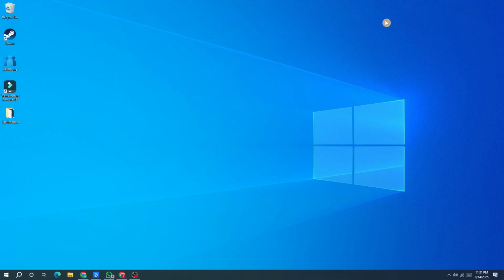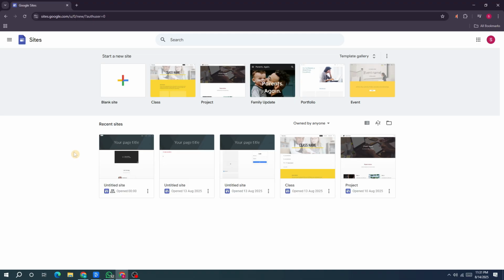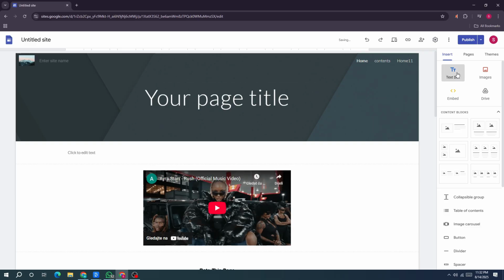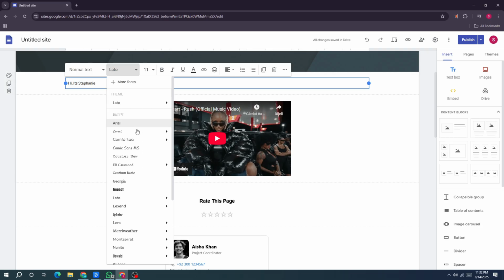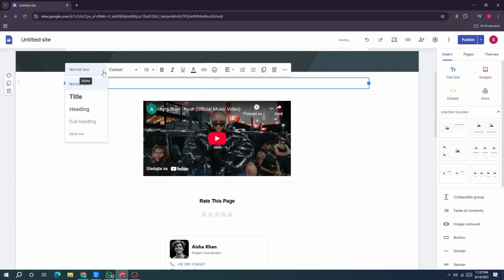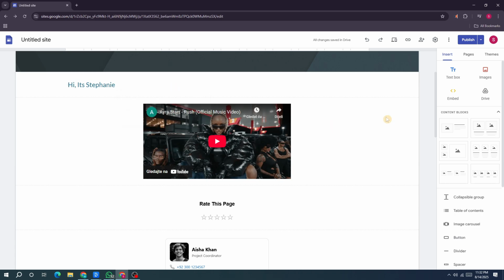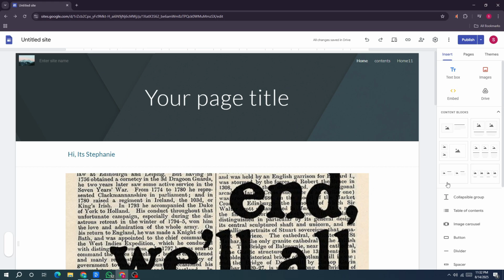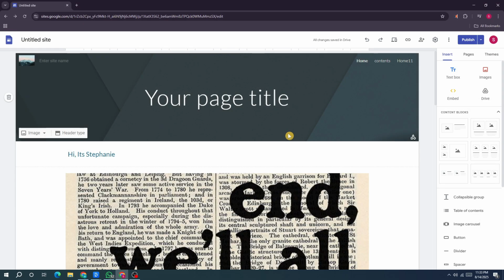How to Build Google Sites – Full Guide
You’ll learn how to build a website using Google Sites. This is how to create, customize, and publish your site step by step.